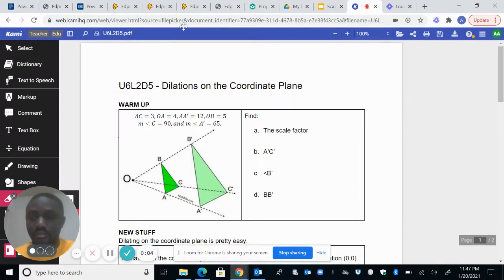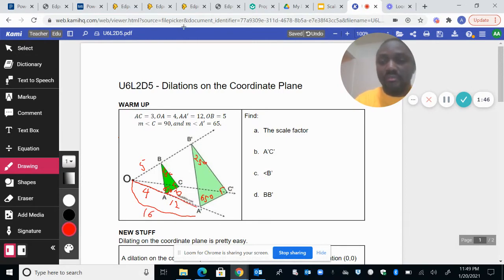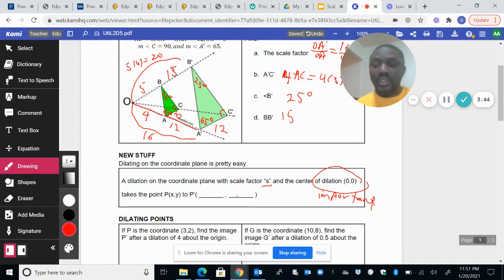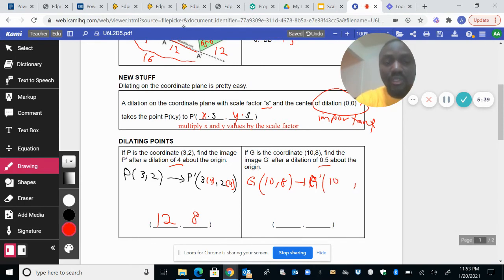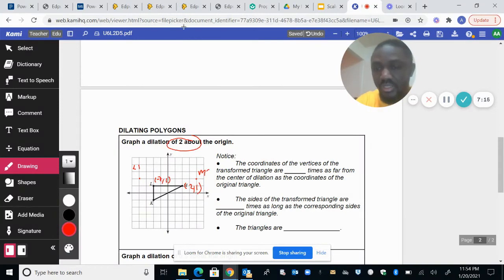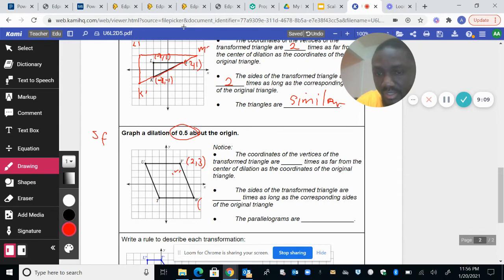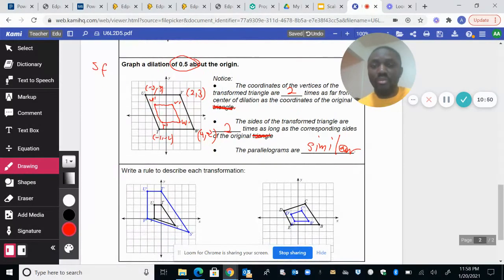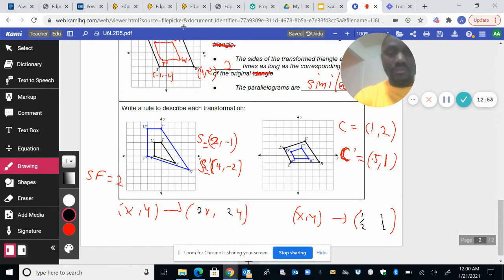Dilations on the coordinate plane 6 2 5